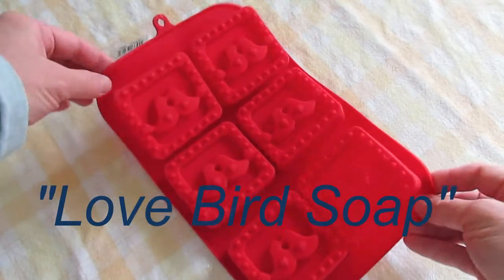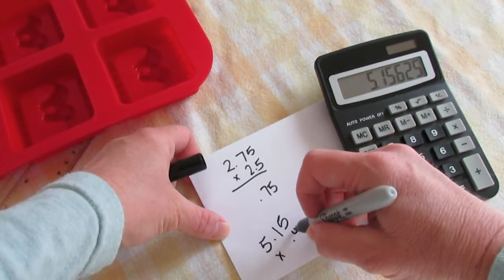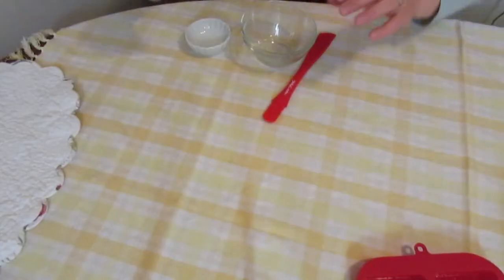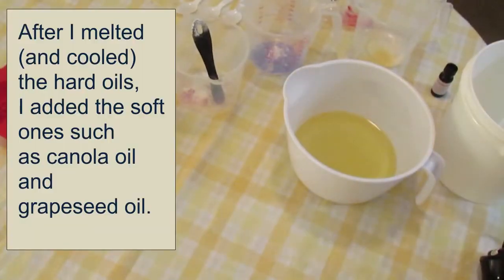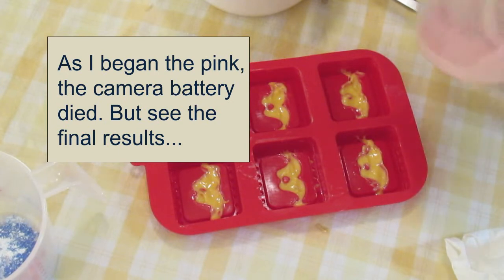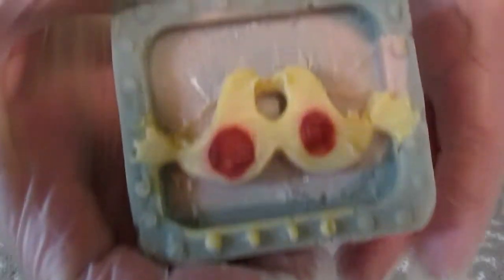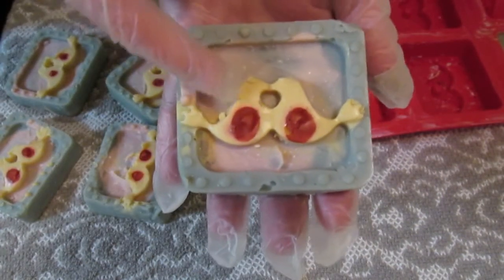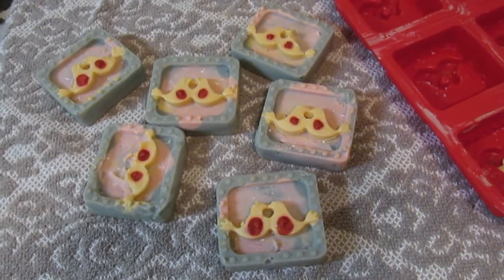How to Figure Out How Much Oil I Need For A New Mold -- The Formula Works!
New mold! Let's try it out! In today's video, I make "Love Bird Soap" just for fun, plus I get to use of one Bramble Berry's sample scents -- smells great!

I hope you will give my others soaps a try! You just might love 'em!

I hope you enjoyed this lovely video and that you might share this channel with a friend!